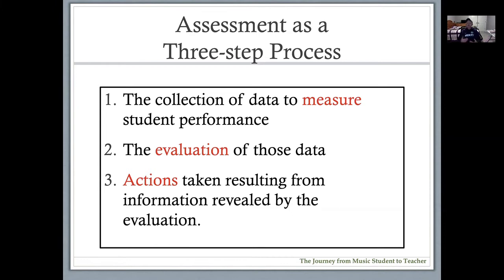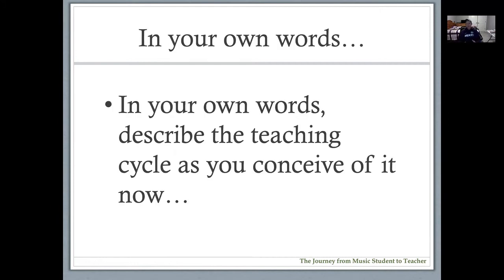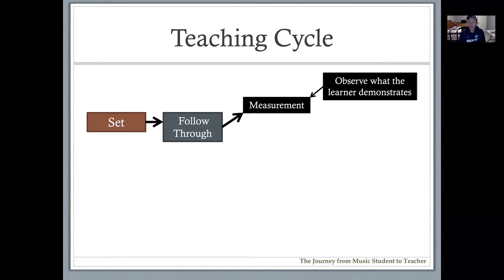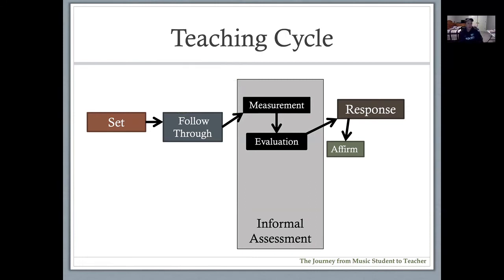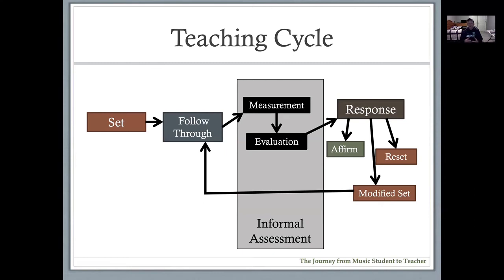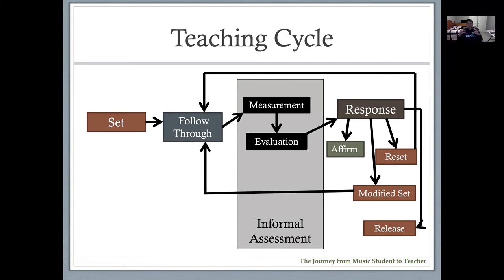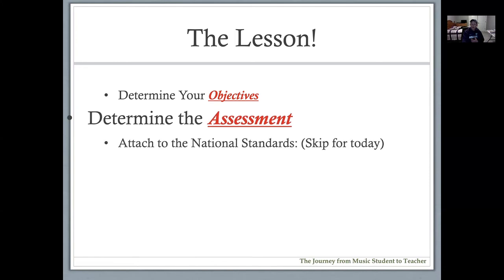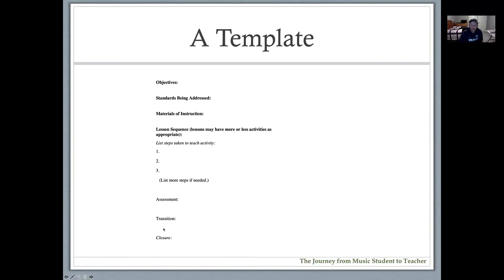EDCI Assessment CANVAS